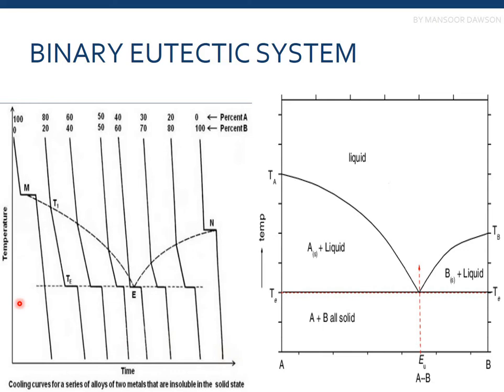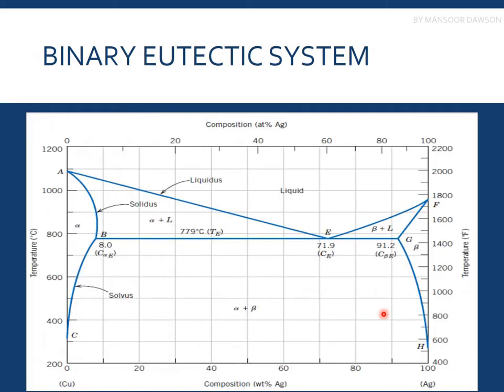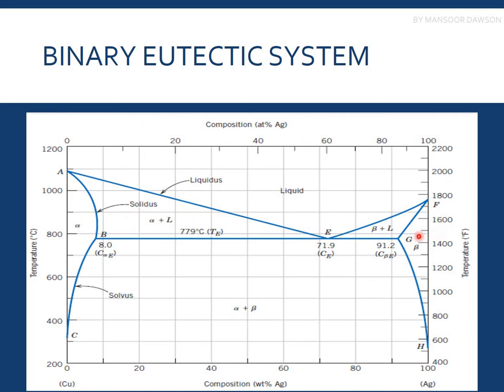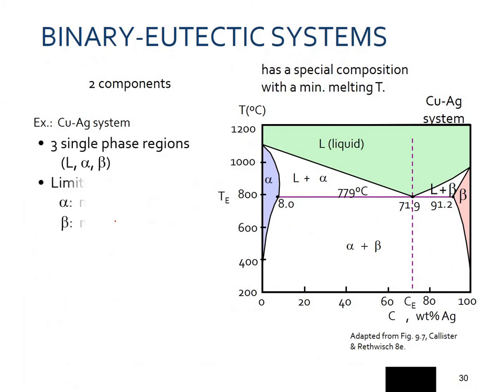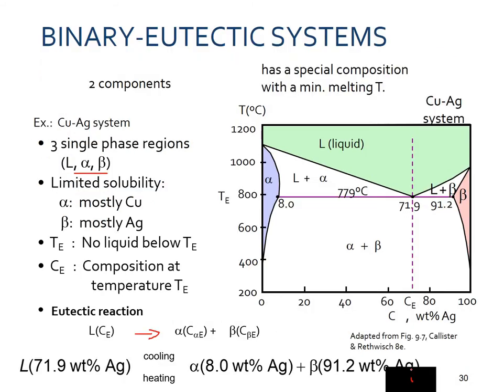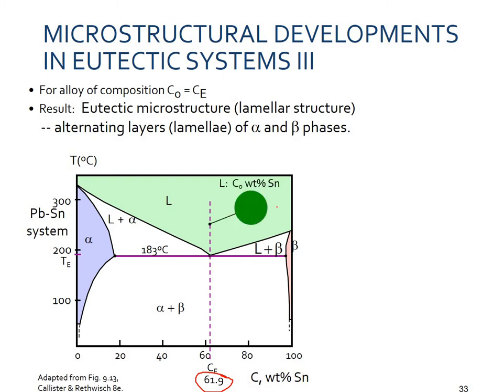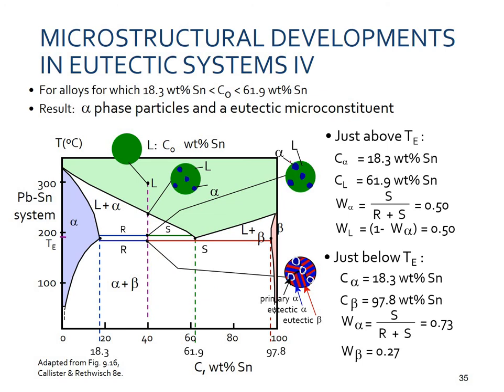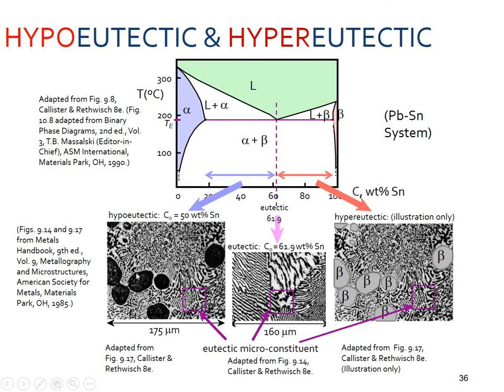Phase Diagram (Part 2)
In this video you will learn about Phase Diagrams and its components.
You will also learn about Binary Eutectic Phase Systems and Microstructural changes.